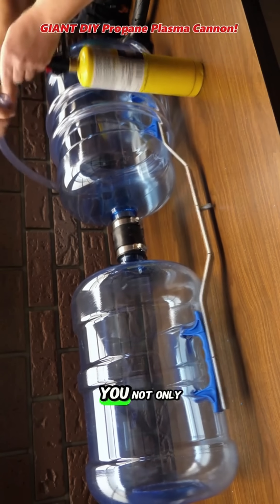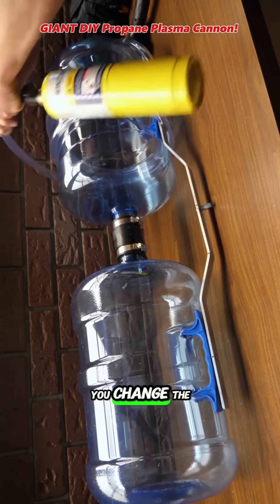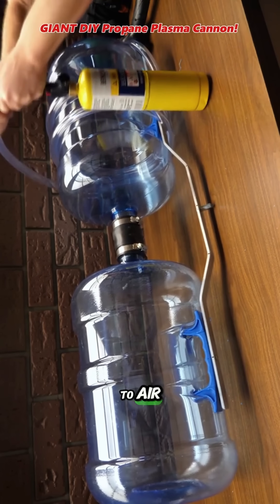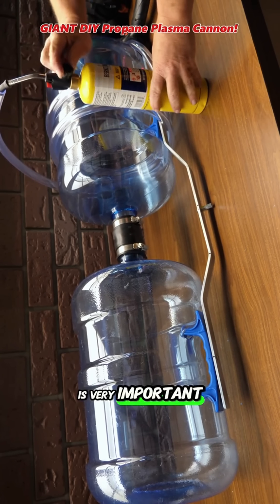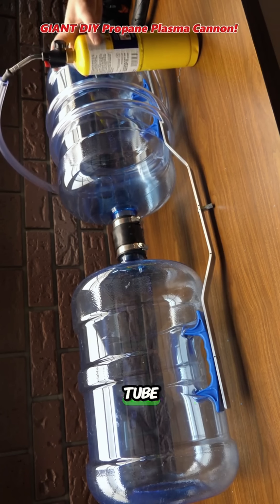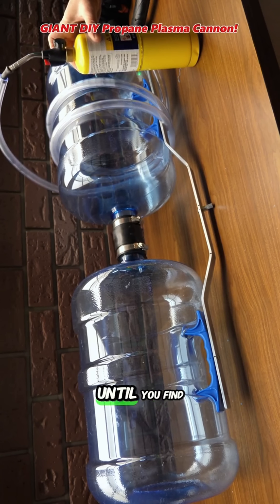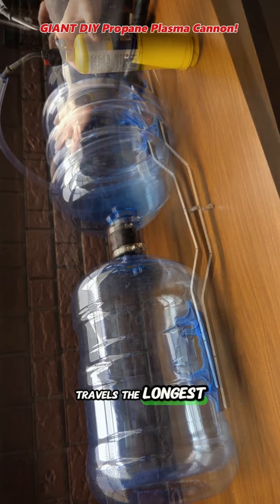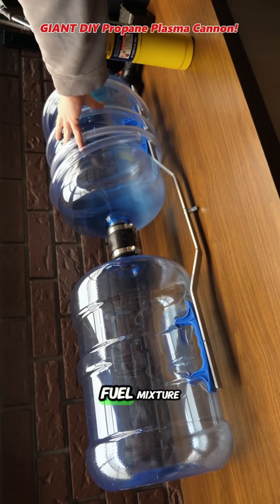GIANT DIY Propane Plasma Cannon!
Discover how to build your own DIY infinity energy generator that can provide continuous power using renewable resources! In this step-by-step tutorial, learn how to harness the potential of free energy at home, perfect for anyone passionate about eco-friendly projects and sustainable living. 🌍⚡